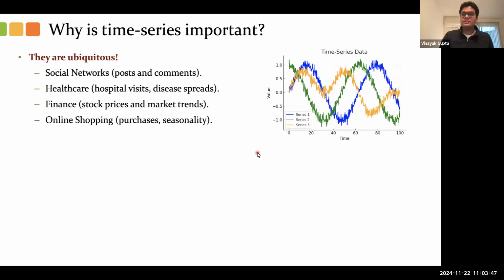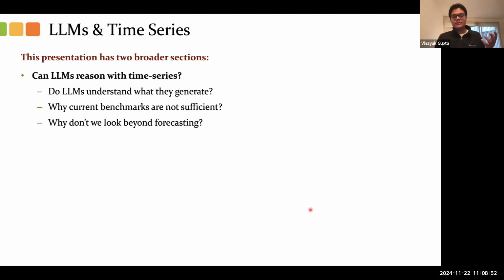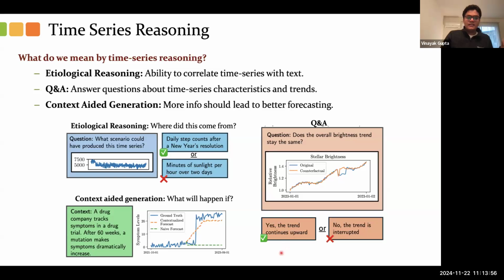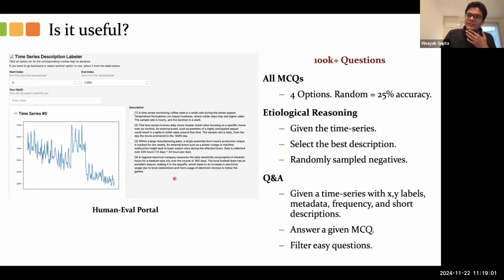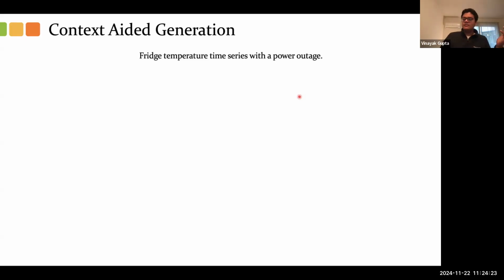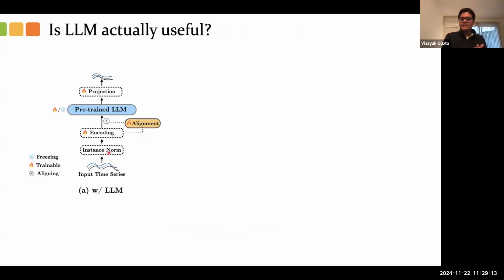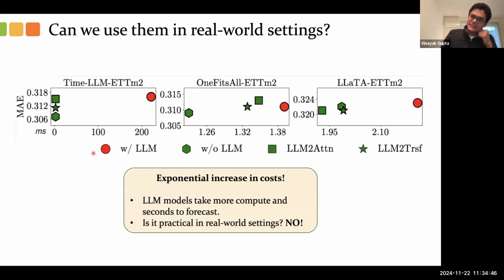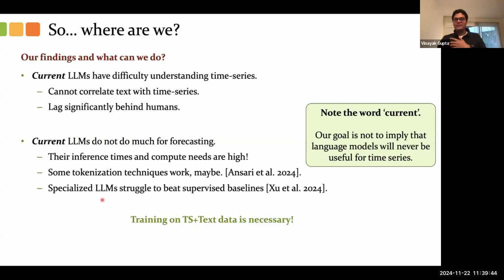Do We Need Large Language Models for Time Series?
Speaker: Vinayak Gupta, Lawrence Livermore National Laboratory

Abstract: Recent large language models (LLMs) have only shown potential for reasoning with text and image data. We explore this reasoning ability with one of the most important data formats: time-series. Capturing the sequential nature of time-series data is crucial to power applications in finance and healthcare. This talk presents a first-of-its-kind benchmark that focuses on truly understanding time-series data and goes beyond the existing evaluations. Additionally, we will discuss the notable limitations of existing works claiming that LLMs can perform forecasting. Our analysis across such models finds that simply removing the LLMs or replacing them with a basic attention layer improved results in most cases, and also led to better scalable solutions.

Speaker's Bio: Vinayak Gupta is a researcher in the AI Research Group at the Lawrence Livermore National Laboratory. Prior to this, he was a postdoctoral scholar at the University of Washington, Seattle, and an AI Scientist at IBM Research. His research focuses on mining large-scale time-series data, and more recently, he has been working on leveraging LLMs to jointly understand text+time-series. He received his PhD from the Indian Institute of Technology, Delhi in 2022. He was a runner-up in the AI Gamechangers of India and was featured as an AI expert in India AI, the AI initiative of the Government of India.